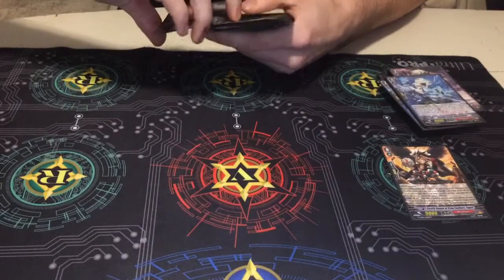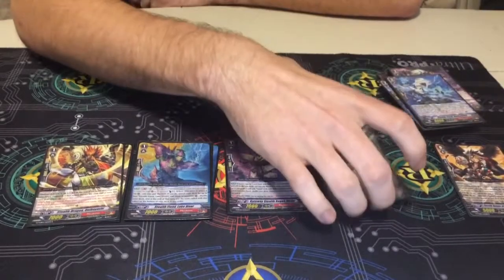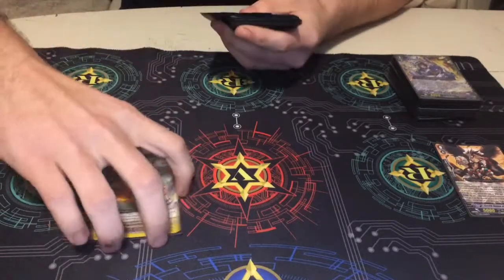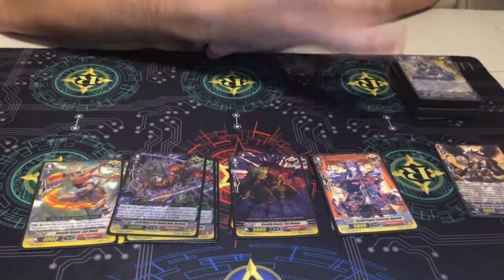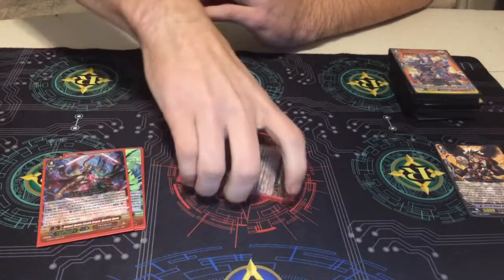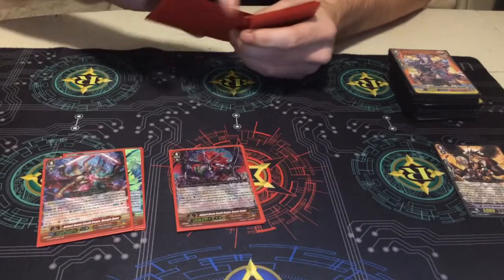Vanguard Yasuie Deck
Here’s a deck profile on Yasuie (Murakumo) piloted by one of our team members, Matt.